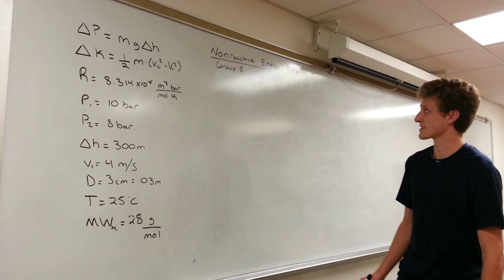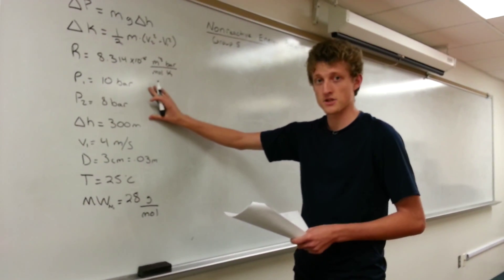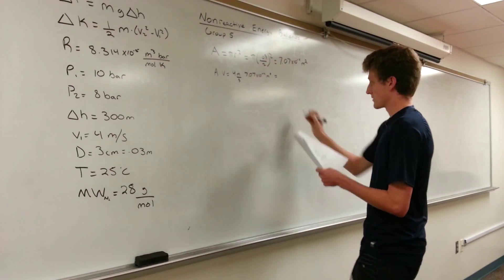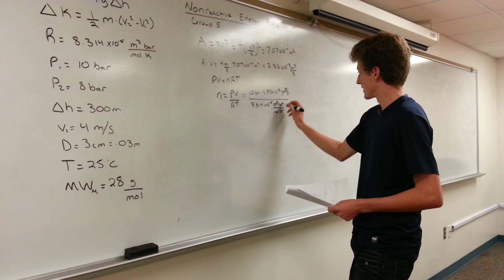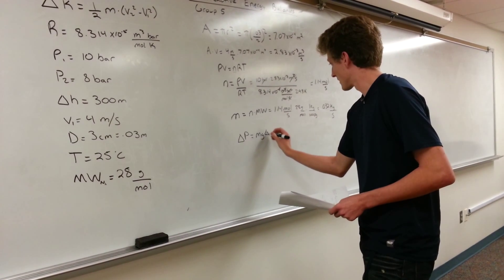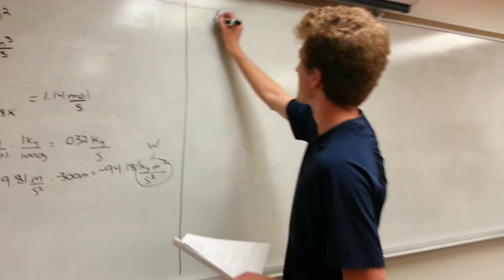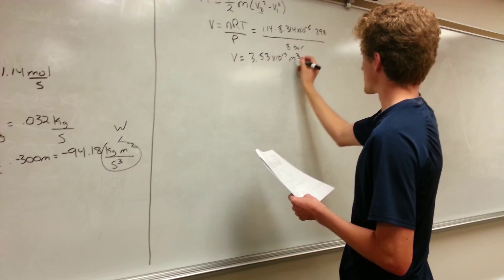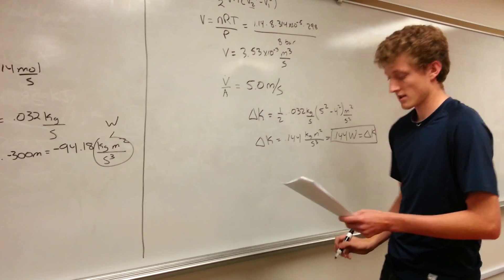Nonreactive Energy Balnce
Design 1. FE review Problems